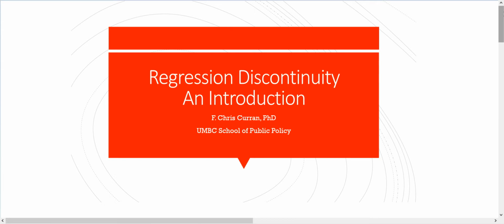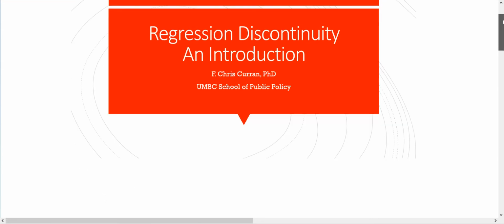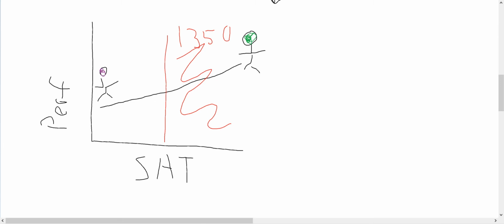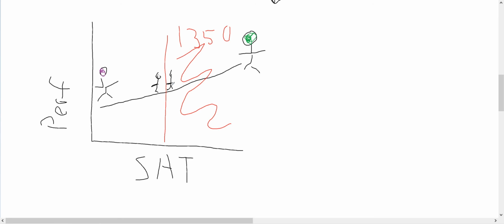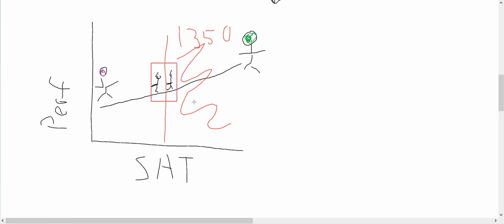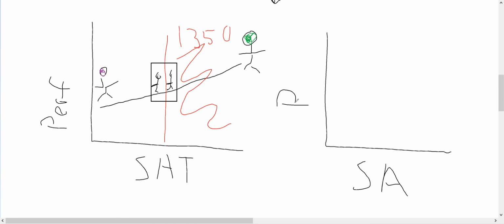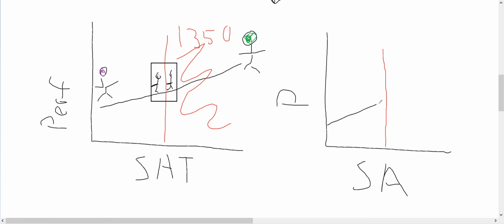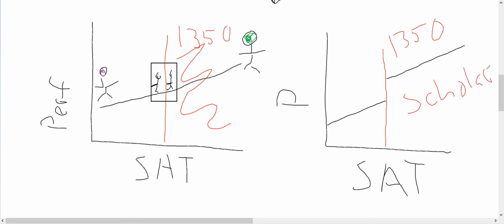Regression Discontinuity - An Introduction to the Intuition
This video introduces the intuition of the regression discontinuity (RD or RDD) research design.